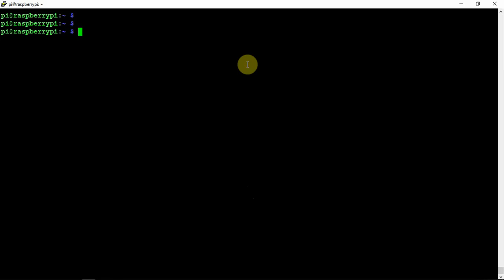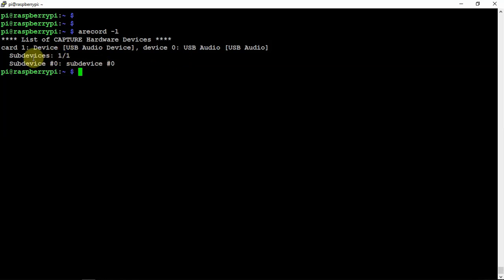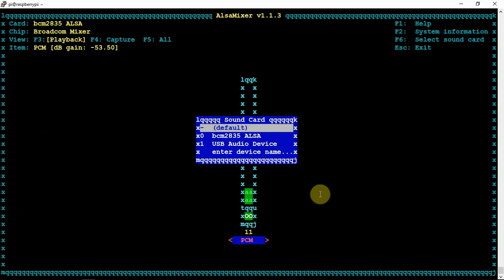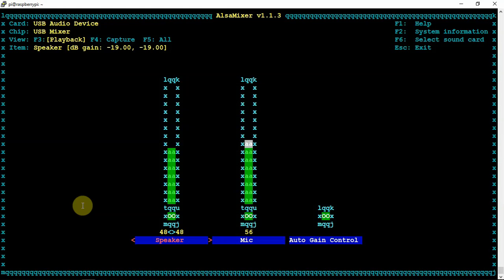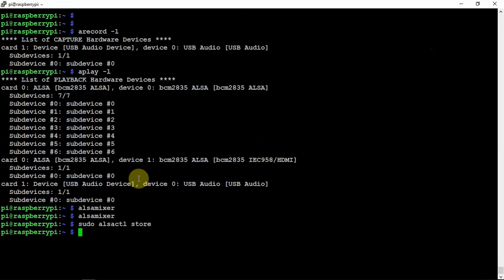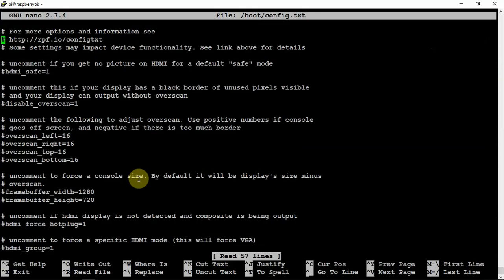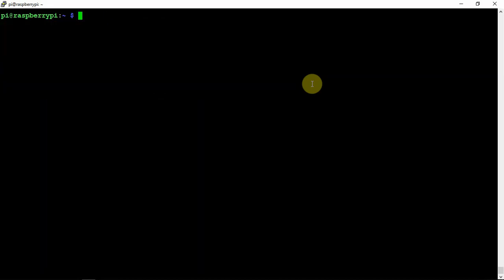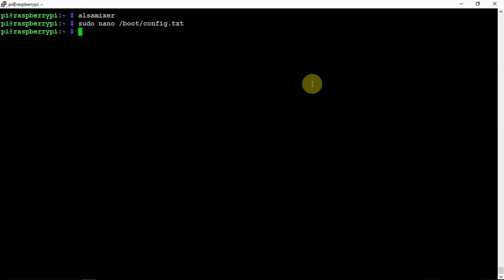How To Change Settings On A Raspberry Pi Using A USB Sound Card And Alsamixer